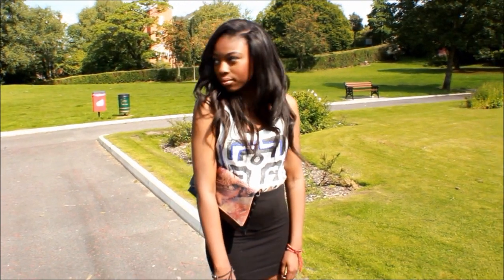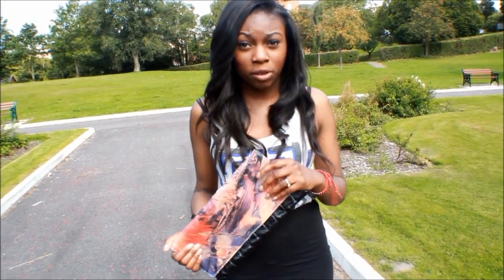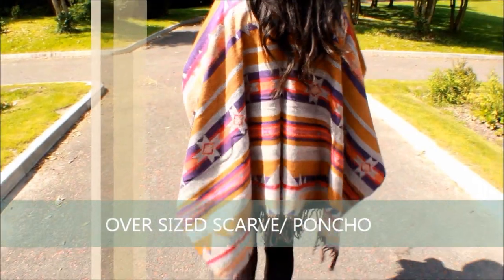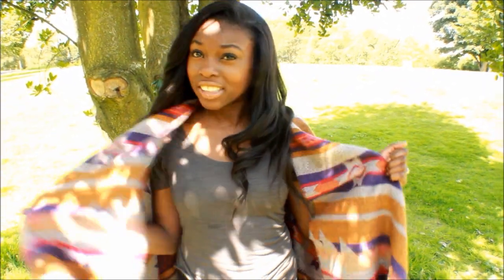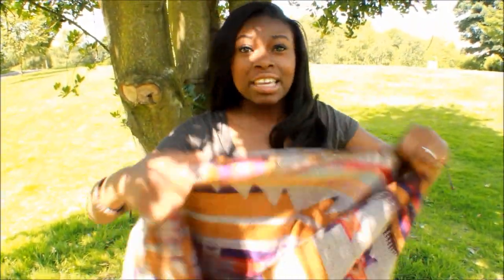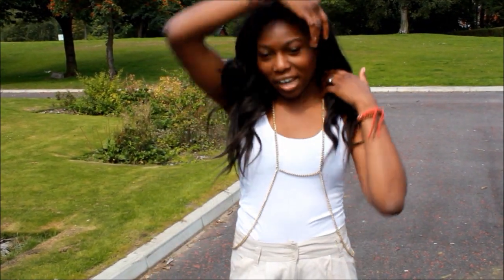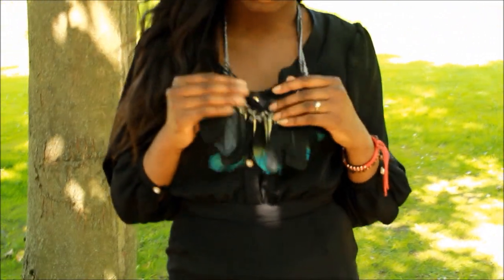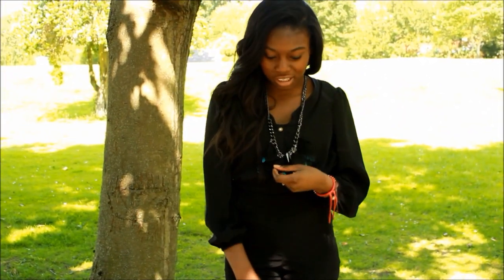TREND LOVE: OVERSIZED ACCESSORIES, CLUTCH & BRACE & MORE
how i wear my favourite accessories for this season.
*BACK BRACE FROM TOPSHOP